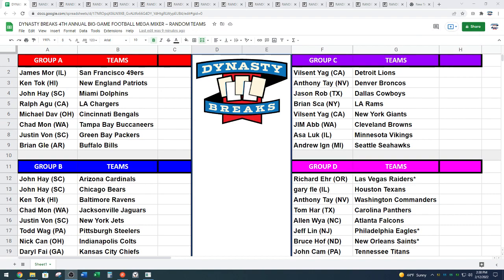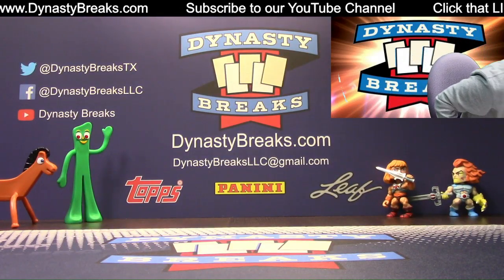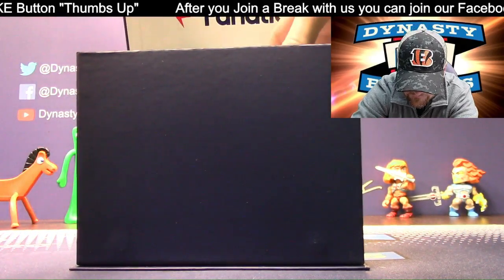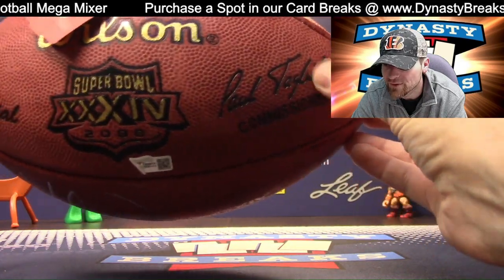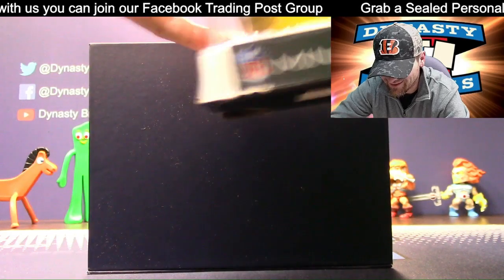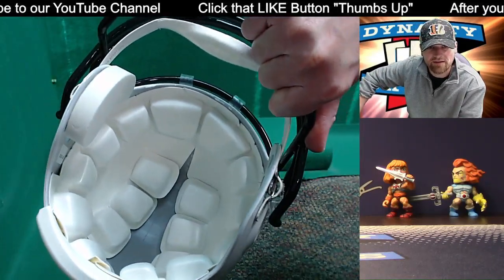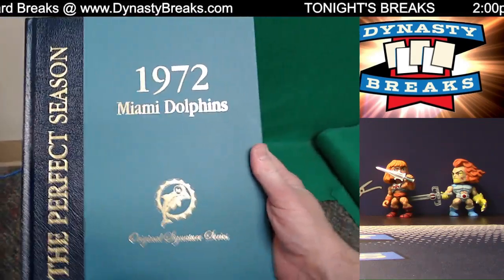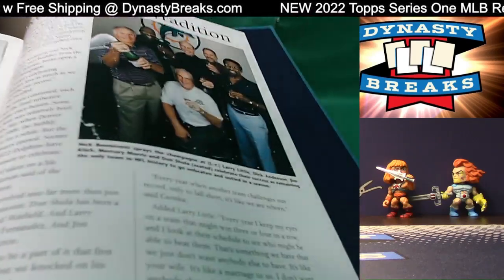PART ONE FANATICS Big Game Football Card Mega Mixer Case Break Sports Cards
Dynasty Breaks